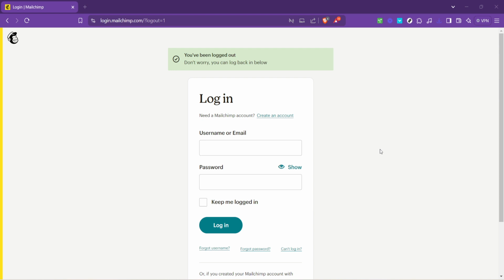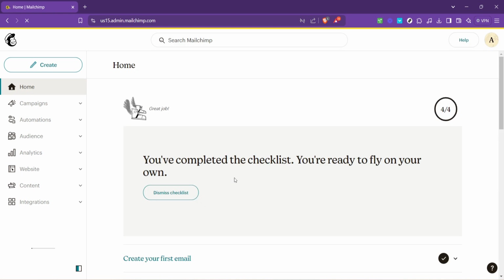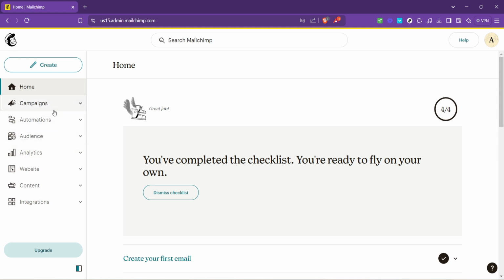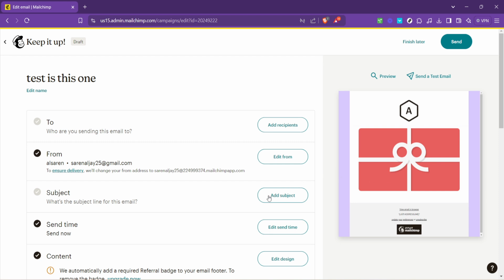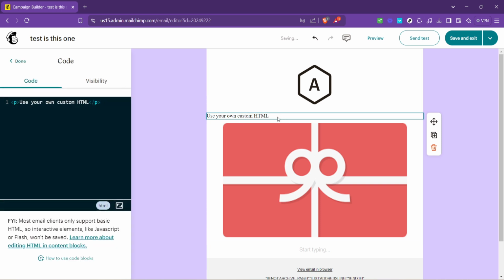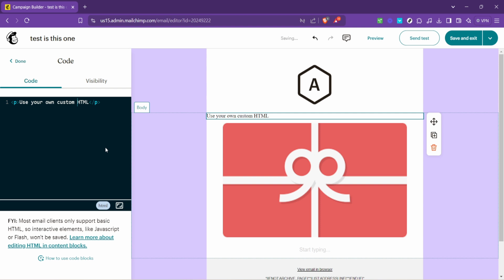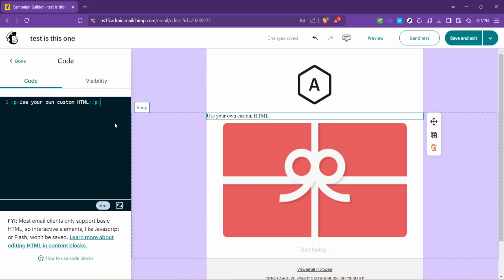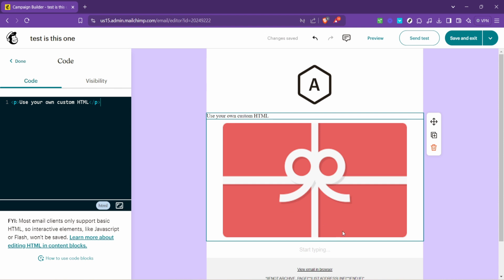How to Edit Mailchimp Html (Full 2024 Guide)